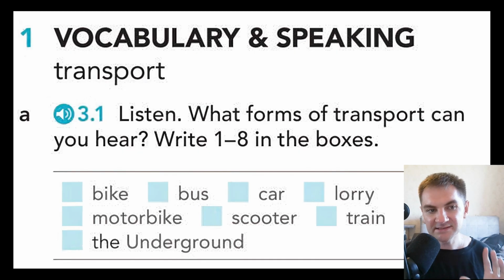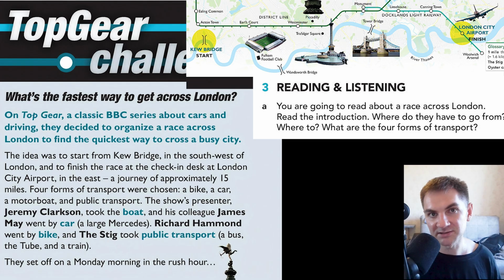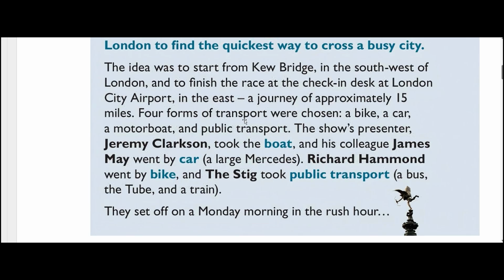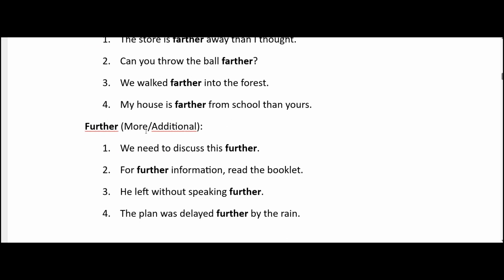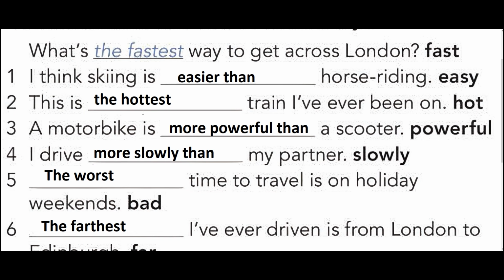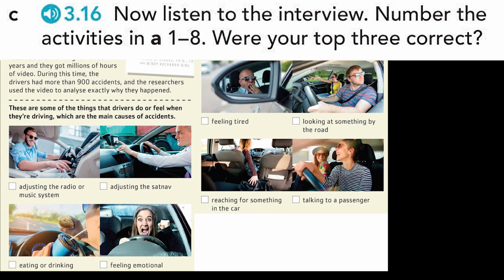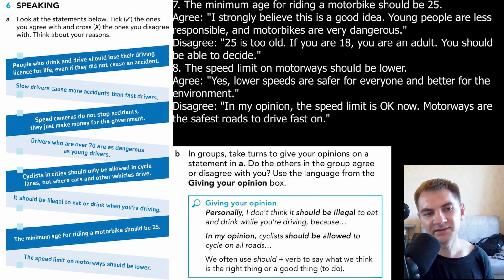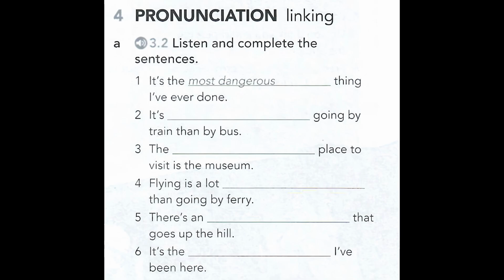6. English File Intermediate. Unit 3A. Survive the drive. Transport. Comparatives and superlatives.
✅ Перевод на карту Т-банка. Transfer to T-bank card: 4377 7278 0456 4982

The main idea of this English language course is quite simple: we work with the textbook (English File Intermediate) together, and you revise the material in the workbook. The playlist with lessons will be gradually updated. Good luck!

00:00 Introduction. 3A Survive the drive
03:14 V. Warm up
06:03 Answer
06:25 V. Forms of trasport
07:14 Check and learn
08:08 V. Compound nouns. On the road.
09:20 Check and learn
10:43 V. How long does it take
13:20 V. Phrasal verbs
14:44 Check and learn
15:34 V. Activation part 1
18:13 V. Activation part 2
17:37 Check and learn
20:32 Pronunciation A
21:03 Pronunciation B
21:59 Answer
22:35 Pronunciation D
23:31 Pronunciation E
24:17 Answer
24:53 Pronunciation F
25:32 Answer
26:06 London Race Introduction
29:04 Reading
32:18 Read and answer the questions
25:58 Answer
37:43 Work with highlated vocabulary
28:19 Answer
28:45 Listening
41:13 Answer and the script
43:24 Final part
44:58 Answer
45:55 Discussion
47:33 London Race full translation
56:57 G. Warm up
58:29 Answer
01:00:28 G. Comparatives and superlatives. Rules.
01:07:35 More examples for the grammar part
01:20:39 Grammar in Russian
01:28:43 G. Exercises part 1
01:30:10 Answer
01:35:48 G. Exercises part 2
01:37:34 Answer
01:43:57 Speaking task
01:45:32 Read and discuss
01:48:55 Listen and complete the gaps
01:51:31 Answer
01:52:23 Listen and number the pictures
01:56:25 Answer
01:56:51 Listen and note down a number or fact
02:01:47 Answer. Audio script. Translation.
02:13:23 Discussion
02:15:03 Speaking. Debatable statements.
02:18:26 W. Predict
02:19:22 W. Read and answer the questions
02:22:15 Answer
02:22:41 Read and complete the gaps
02:25:46 Answer
02:26:12 W. Write an article about transport
02:27:53 Extra speaking part 1
02:33:26 Extra speaking part 2
02:38:12 Workbook
02:40:32 Where to find answer keys for the workbook
02:41:55 3A. Final word